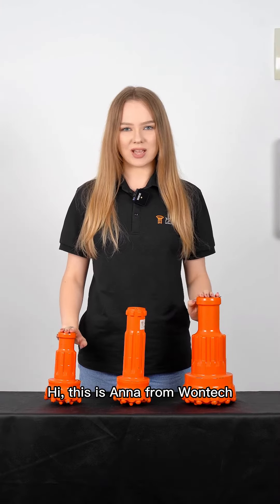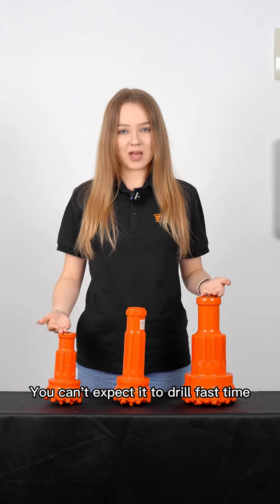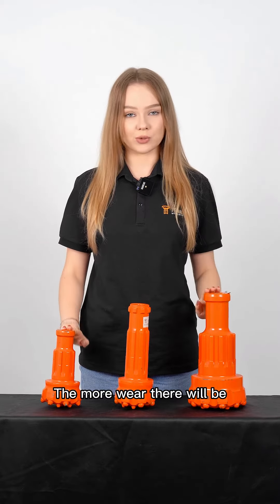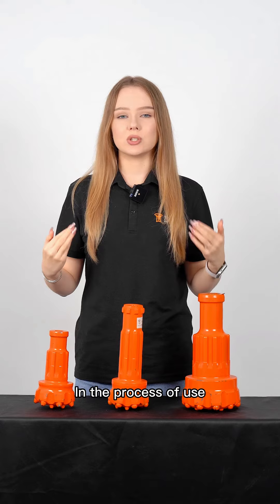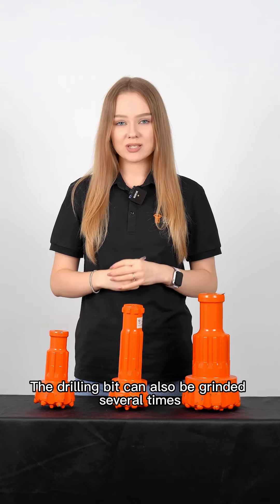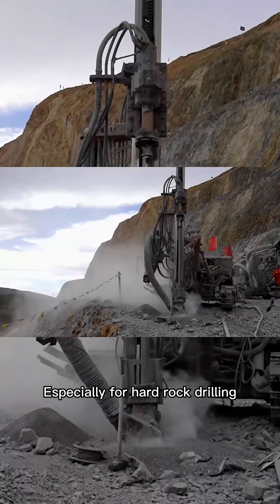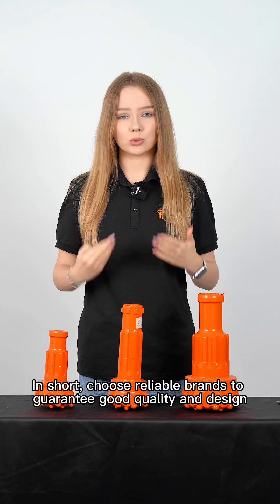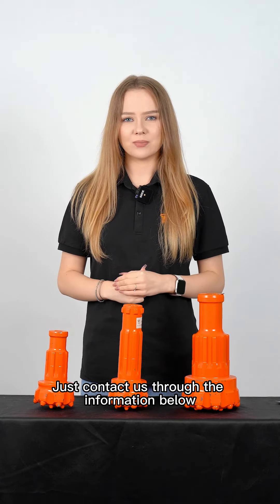How to extend the service life of drill bits.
The DTH Bits for Hammers are manufactured according to the best quality standards using high quality Steel grade in order to guarantee maximum performance.